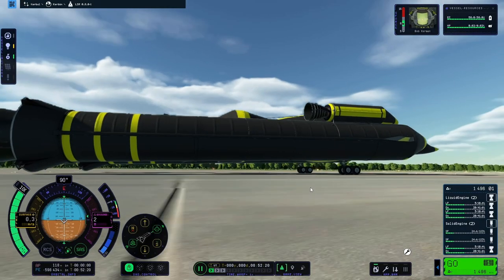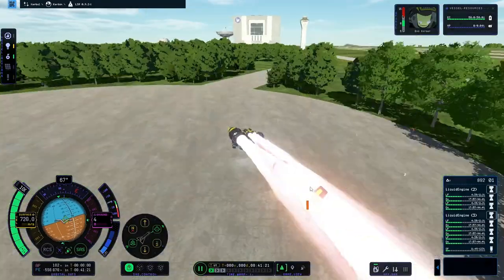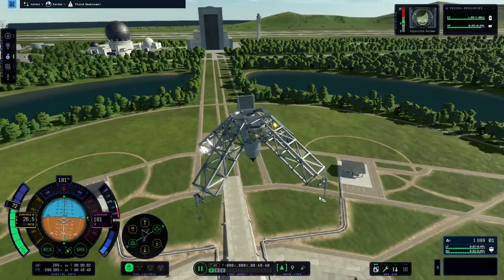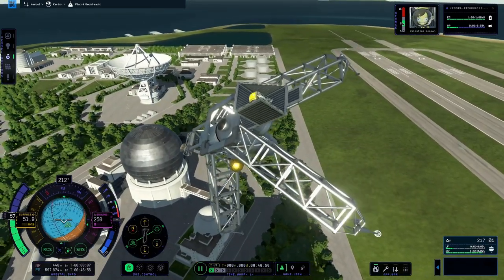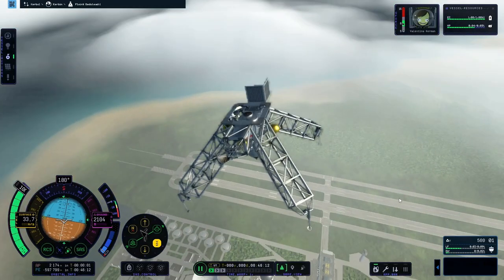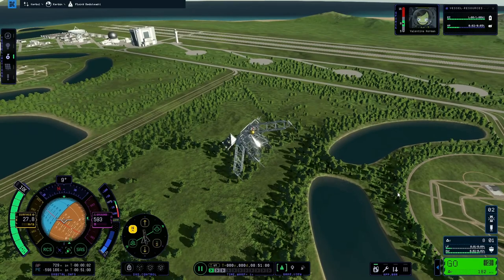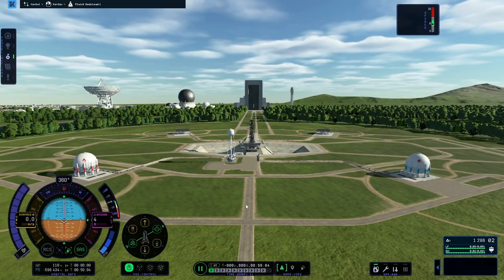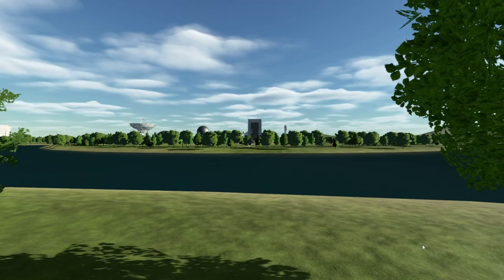KSP 2: The Flying Bedstead - plus bonus Land Speed Record vehicle updates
I built the Flying Bedstead!

Surprisingly, it flew first time! Did it fly well? Oh hell no!

In addition to that I included a little more land speed record footage, showcasing my newest vehicles. No new records set... yet.

Original Grahamster makes use of the following:

Sounds effects and music from Mixkit used under the Mixkit Free Licenses

Lunar Landing Research Vehicle image in the public domain. Source: NASA/Dryden Flight Research Center, via Wikimedia Commons.